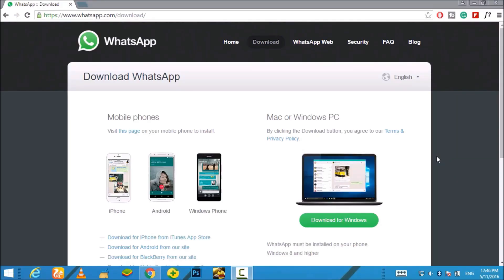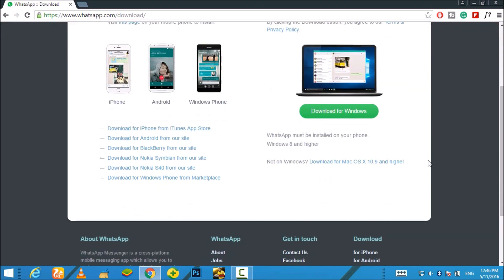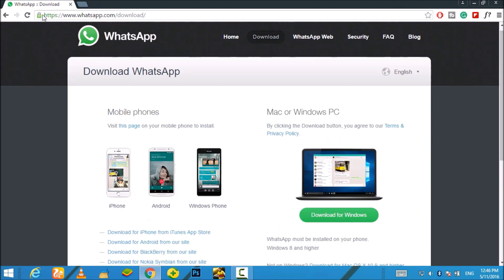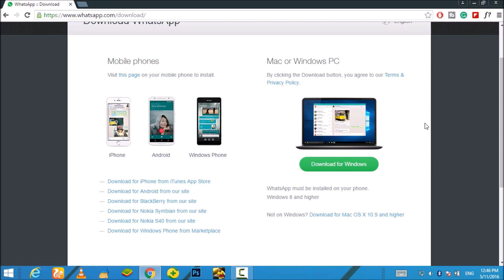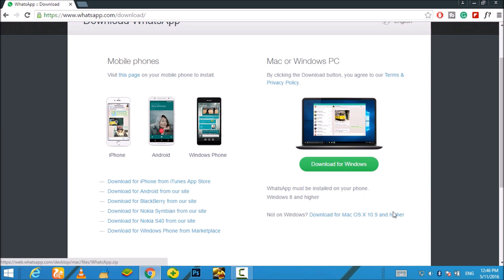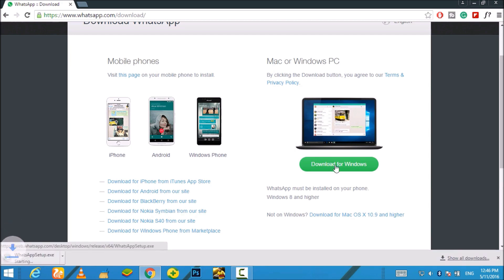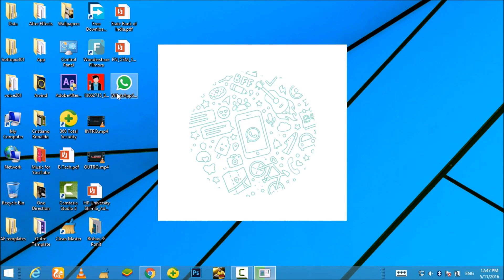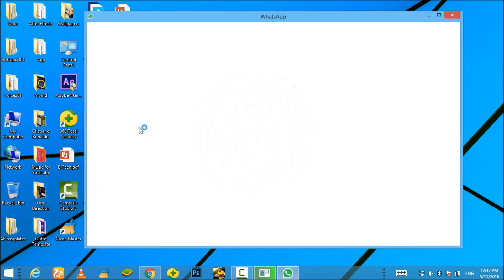How To Use Whatsapp On PC Without WhatsApp Web/Bluestacks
Today, WhatsApp has announced its official app for both Windows as well as on MAC OS! The app is pretty similar to Whatsapp Web in which you have to scan a QR code in order to use WhatsApp on PC. In this video I will show you how to install it !

The installation takes just a few seconds. The whole procedure has been described in this very short and easy to understand tutorial and I hope that you will like it!